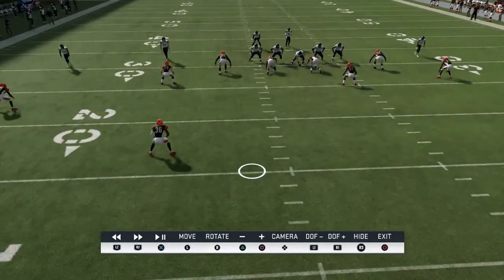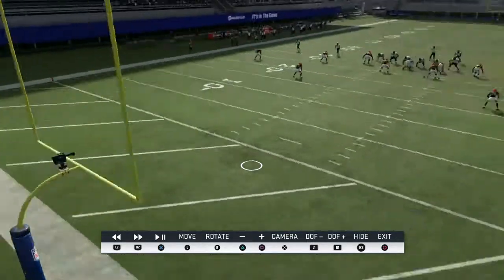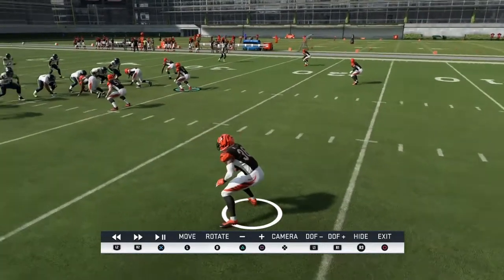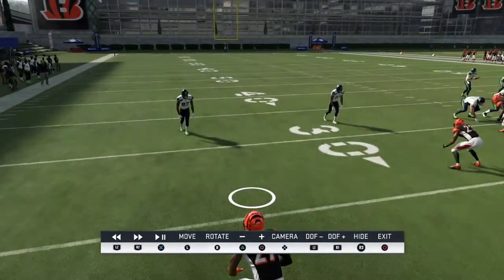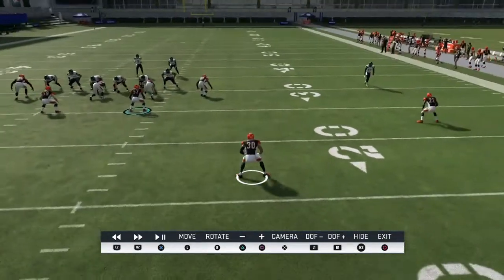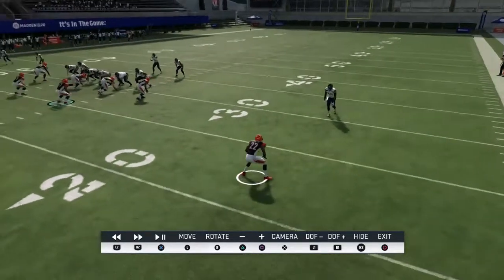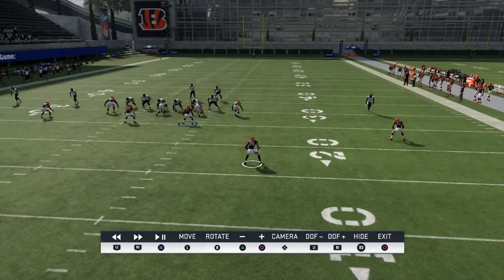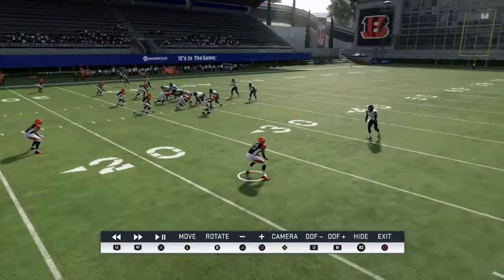Madden Cover 4 Quarters - Part 2 - Vs 3 x 1 Sets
Part 2 of the Cover 4 series will detail out the responsibilities of each defender against Trip like 3 by 1 sets.